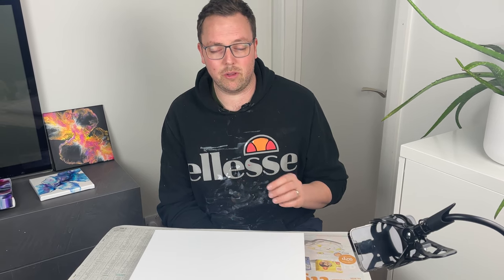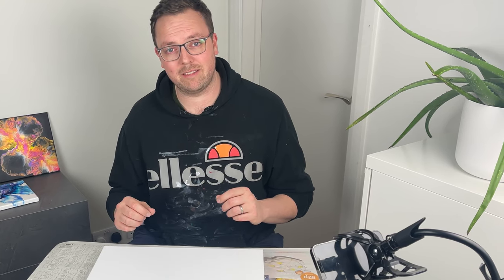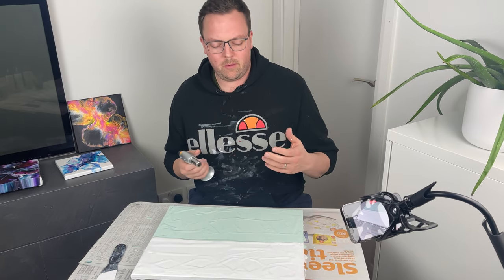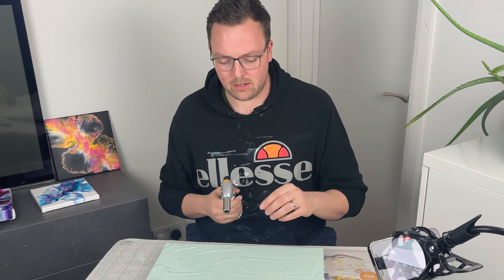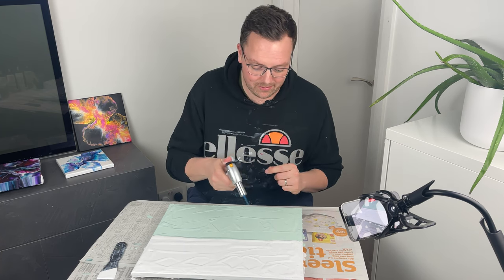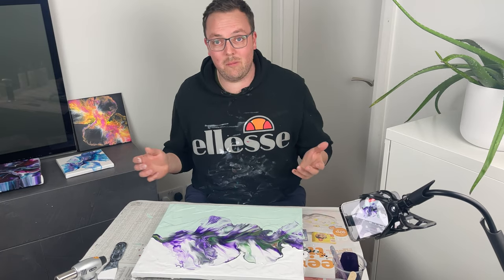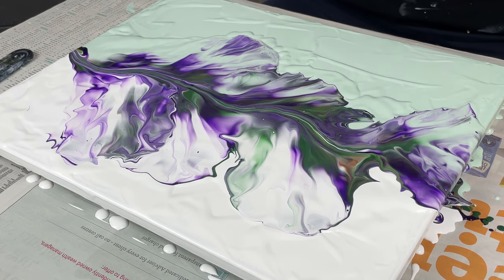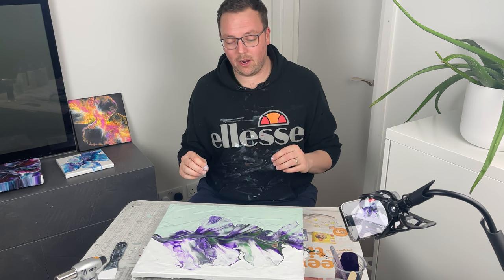14. Split base dutch pour with new paint consistency - Wimbledon - Fluid Art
Please do not forget to like and subscribe if you enjoy the content, i really appreciate everyone that has subscribed so far and joined me on this journey of Fluid Art and Dutch Pours.

My plan in this video is to create a gift for my mother and father inlaw who are members of the All England Lawn Tennis Club (Wimbledon). I wanted to use the club colours but also continue my challenge of using a hair dryer (which hasnt gone well so far...). I also used a new paint consistency recommended by other content creaters, but found it to be a little too thick. Im happy with the colours and the composition but i think we will be revisiting this again very soon to try and create something even better! Never give up!

Colours used:
Base - Amsterdam Titanium White (half)
Base - Amsterdam Titanium White mixed with Olive Green Deep
Amsterdam Olive Green Deep
Amsterdam Permanent Blue Violet
Amsterdam Bronze (metallic)
Amsterdam Light Gold (metallic)

I am loving this paint pouring and fluid art journey using Amsterdam paints mixed with only water. I think soon we will look at using Pebeo acrylics aswell, as these appear to be good paints and are alot cheaper!

I am getting fantastic feedback from friends and family following the artwork created as part of this youtube channel and also very much appreciate all of the likes and subscriptions from my viewers.

All of my artwork to date can be found on my instagram 'sparkart23'. I also upload all of the dry results from each of the youtube videos.

I am still learning the secret art of paint pouring, so if you have any suggestions or ideas please feel free to leave a comment and i will get back to you.